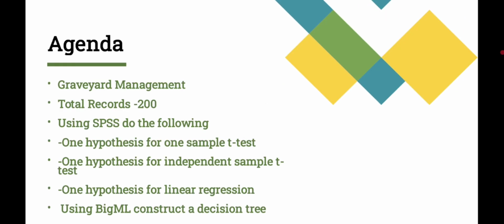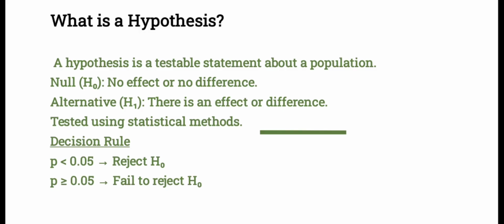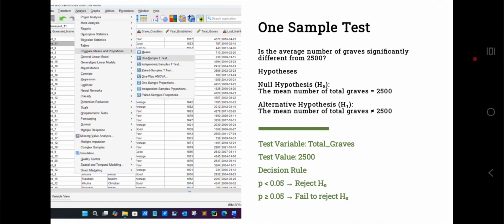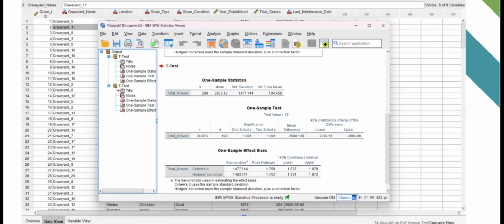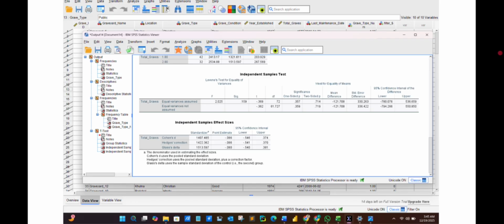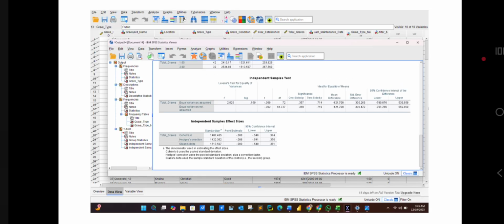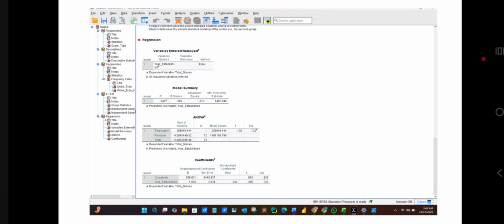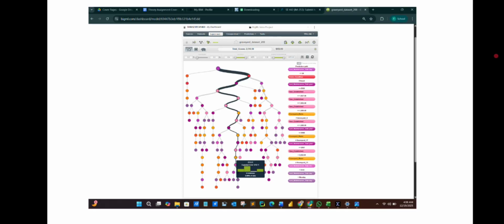SPSS| Using SPSS to figure out 200 dataset hypothesis| Management Information System